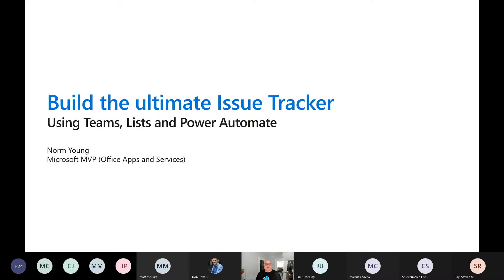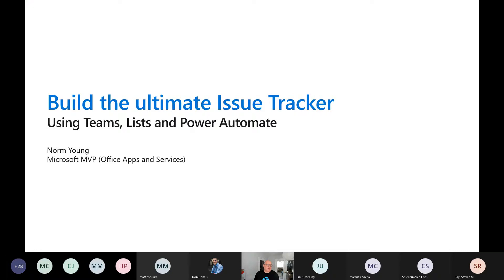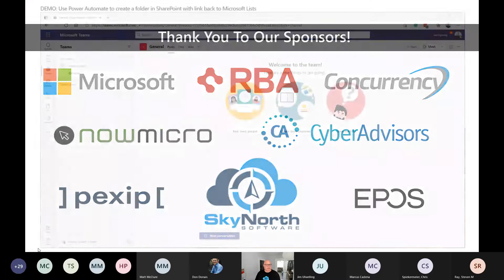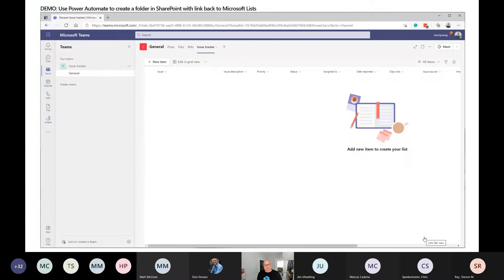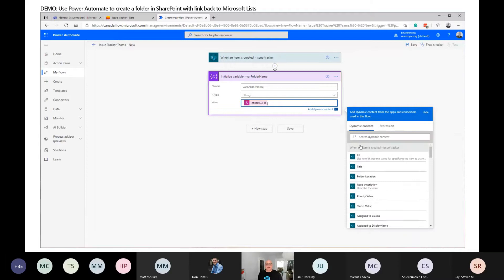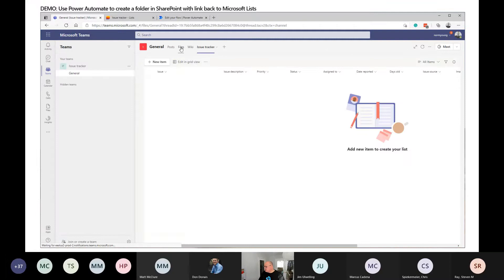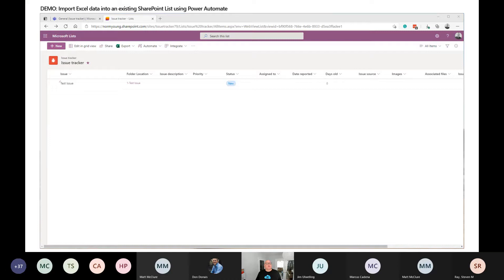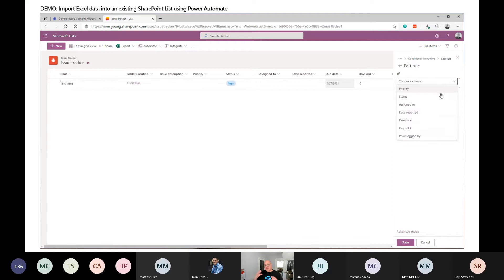MN365 Spring Admin Day 2021 - Build The Ultimate Issue Tracker - Norm Young